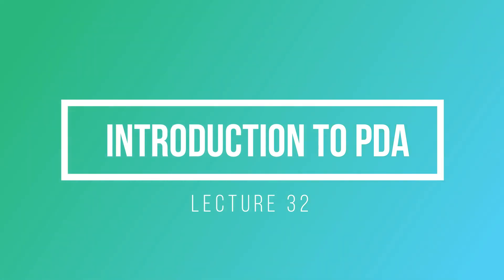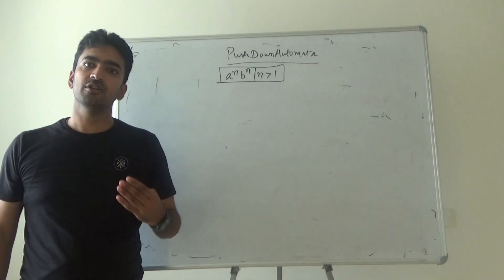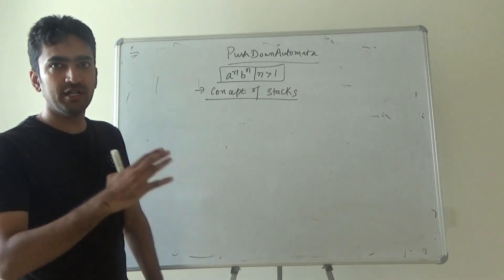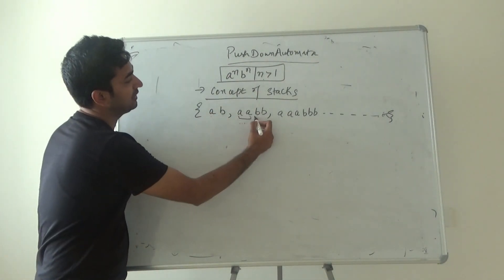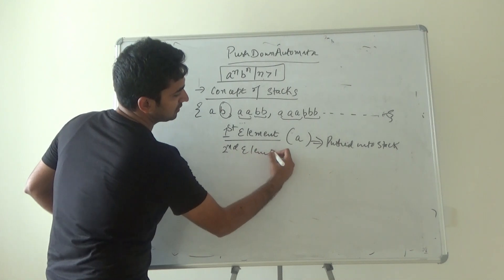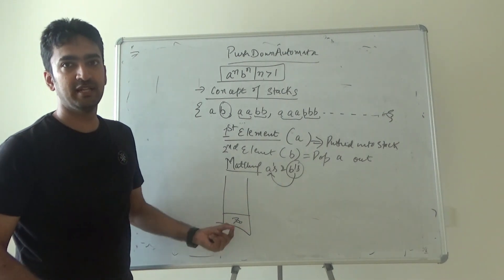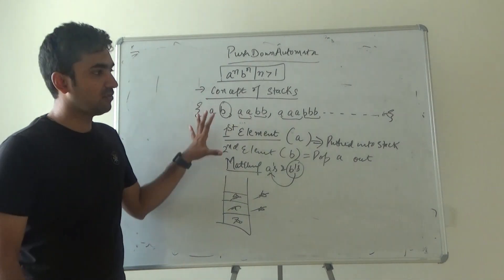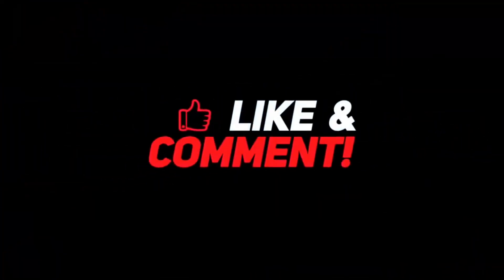Push Down Automata in TOC|| Introduction to PDA|| Simple Explanation with Diagram|| TOC Concepts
Important Topics covered in Video

1.Basics of PDA
2.Advantage of PDA Over Finite Automata
3. Use of Stack
4. Important Concepts of Matching
5. Simplest Method Discussed